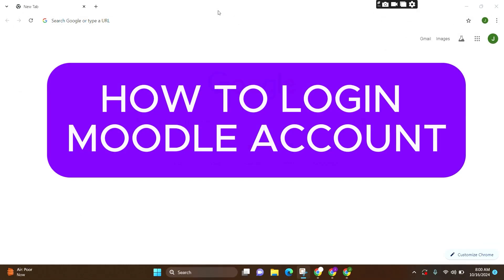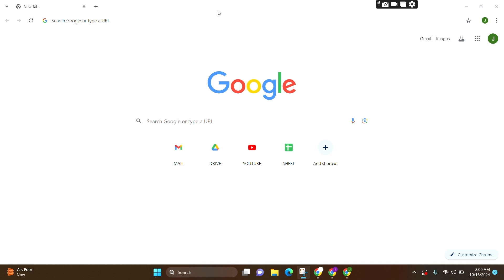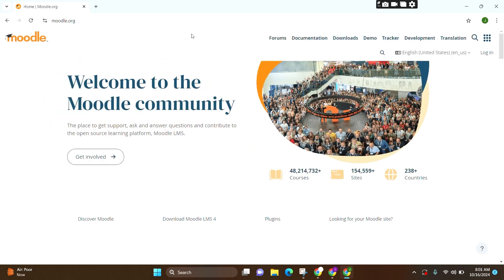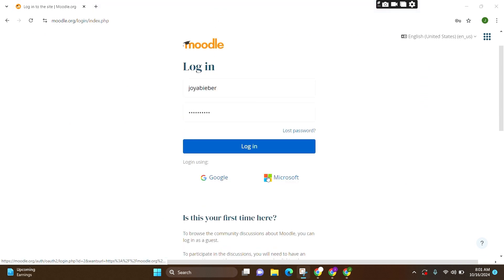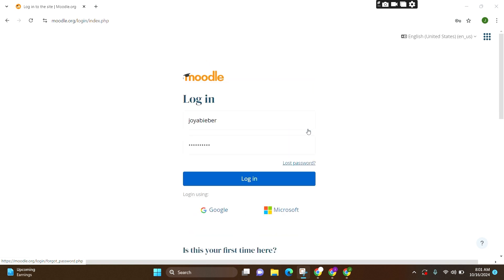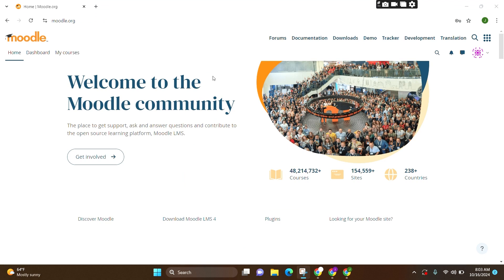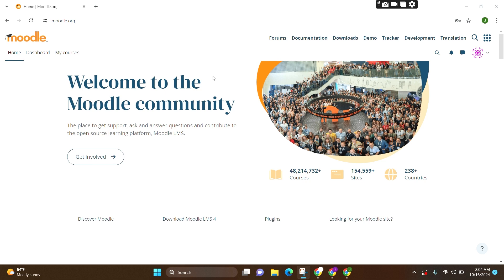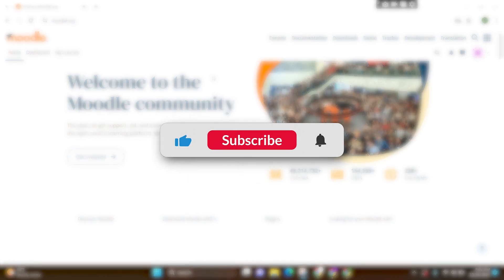How To Login Moodle Account 2024 | Sign In & Access Moodle Platform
In this video, we’ll guide you through the process of logging into your Moodle account. Whether you’re a student or a teacher, accessing the Moodle platform is essential for managing coursework, assignments, and other educational resources. We’ll cover how to enter your login credentials and troubleshoot common login issues, ensuring a smooth experience while navigating the platform.